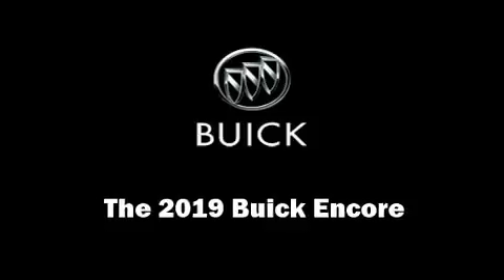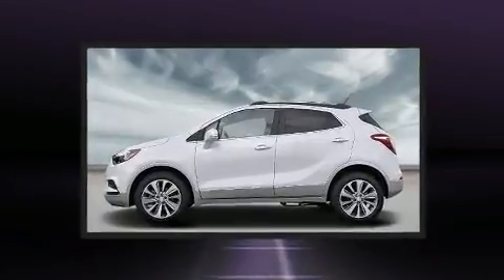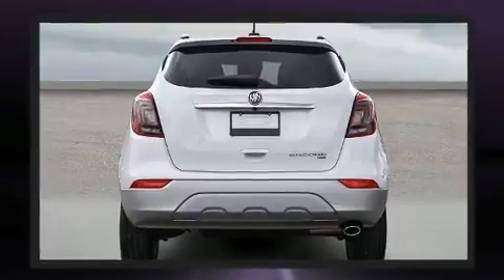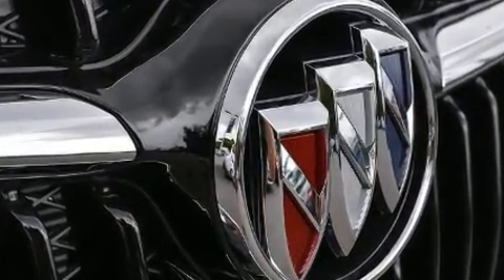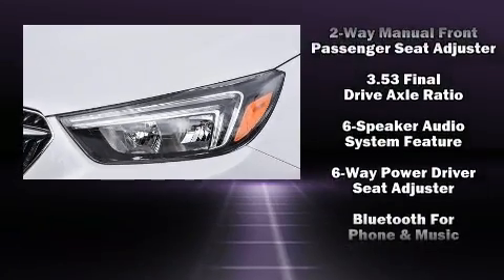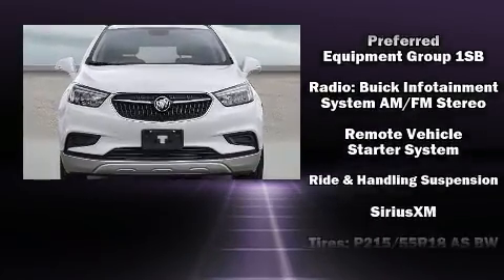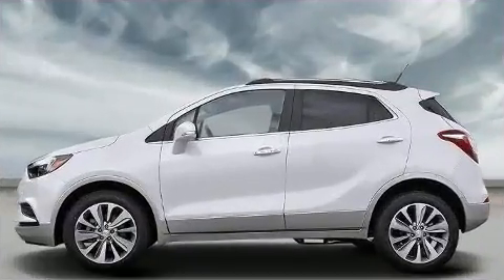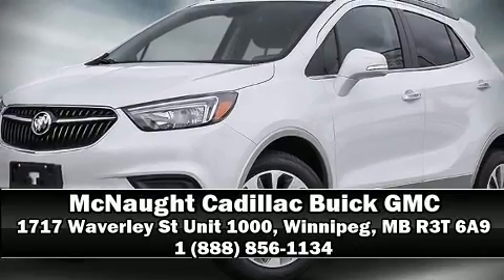2019 Buick Encore Preferred in Winnipeg, MB R3T 6A9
1717 Waverley St Unit 1000

Come test drive this 2019 Buick Encore. A wealth of standard features means that you no longer have to sacrifice. Like all wheel drive, variably intermittent wipers, a trip computer, front bucket seats, air conditioning, telescoping steering wheel, power door mirrors and heated door mirrors, and the power moon roof opens up the cabin to the natural environment. Audio features include an AM/FM radio, and 6 speakers, enhancing the audio experience throughout the interior. Passenger security is always assured thanks to various safety features, such as: dual front impact airbags with occupant sensing airbag, front and rear side impact airbags, traction control, brake assist, a security system, onStar, and 4 wheel disc brakes with ABS. With electronic stability control supplementing mechanical systems, you'll maintain precise command of the roadway. Our aim is to provide our customers with the best prices and service at all times. Stop by our dealership or give us a call for more information.